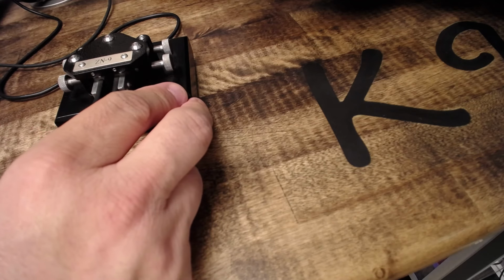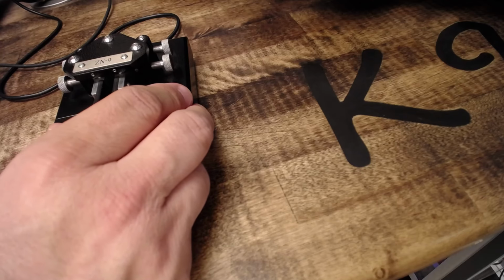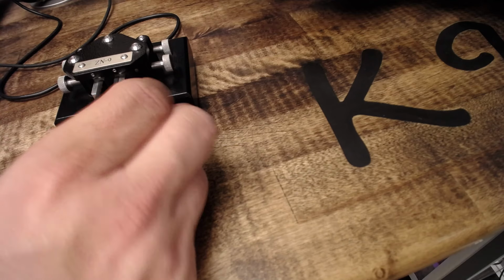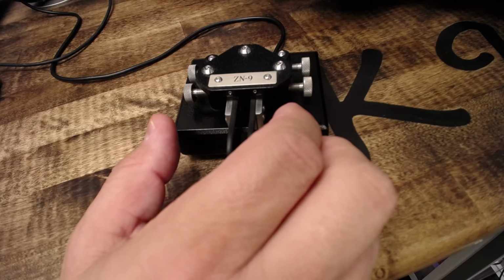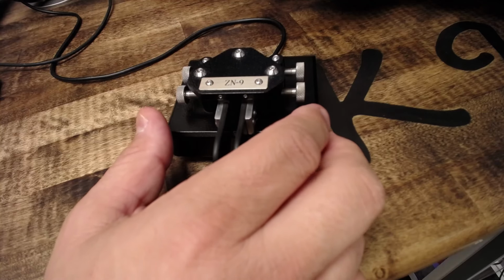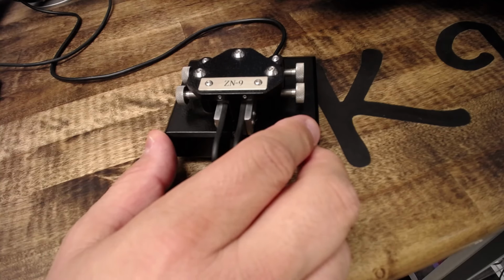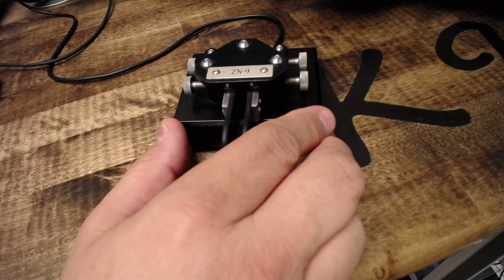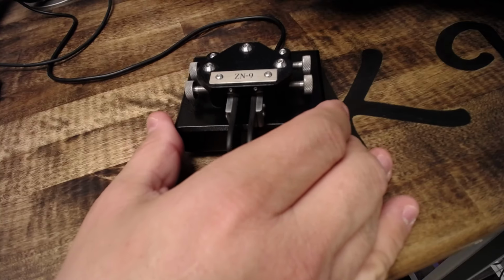Learn Morse Code - Numbers - Lesson 4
Today we learn 2 more numbers - 1 and 8

These videos should be watched in sequential order as they are additive and build on each other.
BEFORE you watch this video, WATCH THE PRIOR VIDEO as a refresher to the previous set of NEW characters.

Continue on with this video for about a week to get the characters memorized and perfect.  INSTANT CHARACTER RECOGNITION IS THE KEY!

As mentioned in other videos, if you want to really learn Morse Code, check out CW Ops or Long Island CW Club.
.. but if you dont want to commit and want to take a casual - no commitment approach to learning - this might be a good way to go.
Let me know if these videos help.  I'm committed to help folks learn Morse Code, so I welcome any feedback.

CW on my friends!